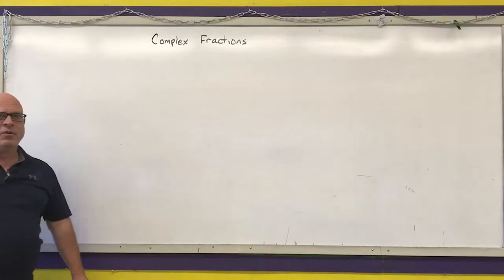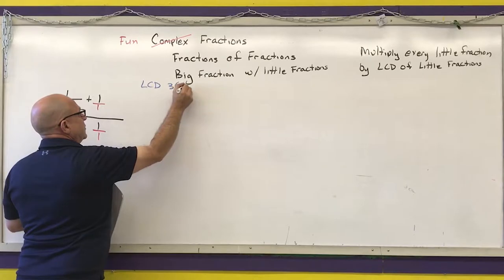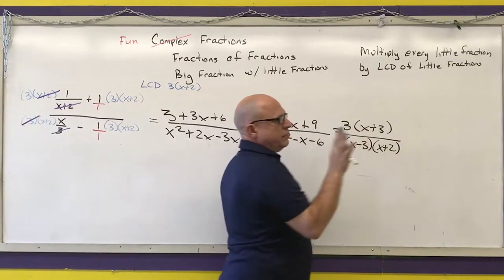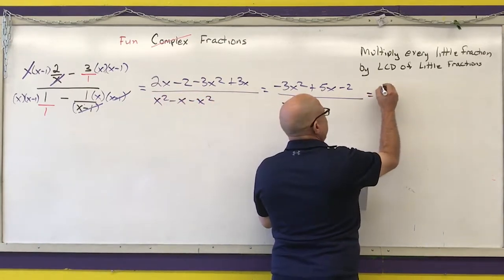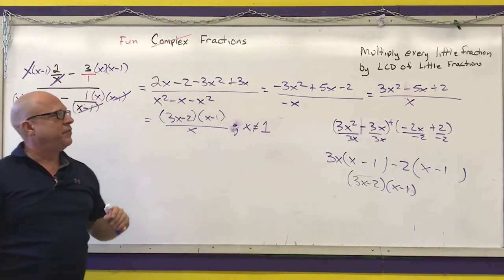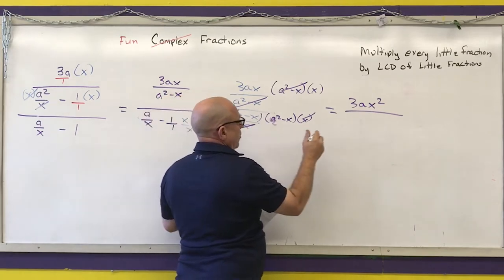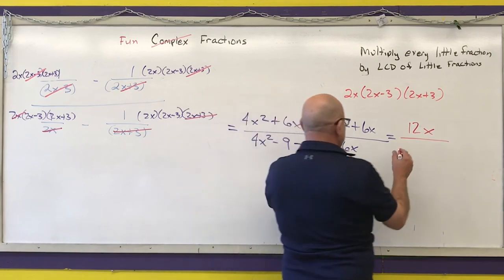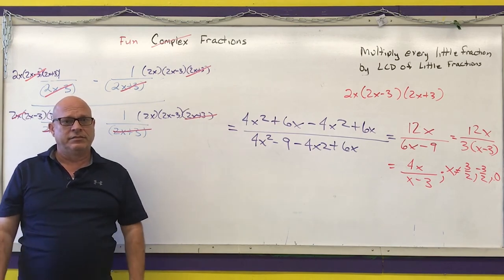M111-P-027 Complex Fractions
College Algebra review of simplifying complex fractions.